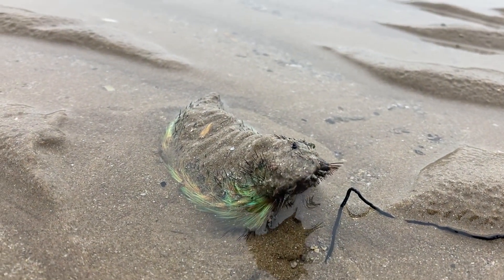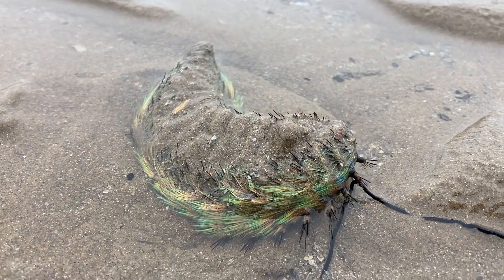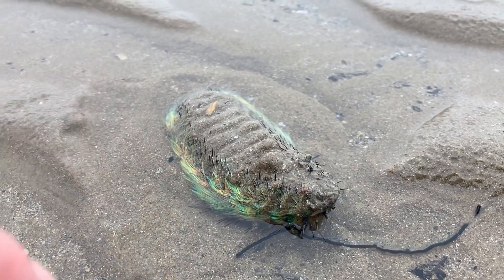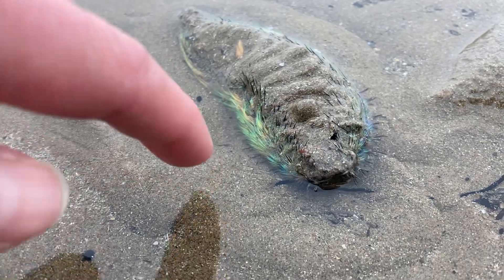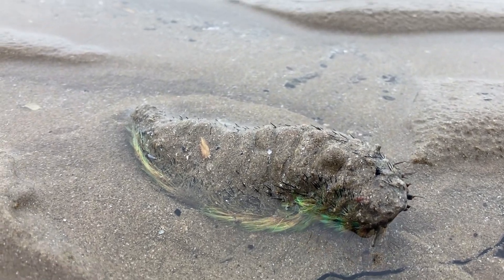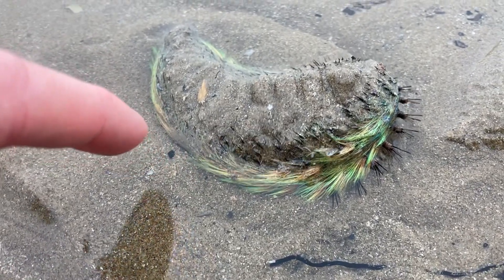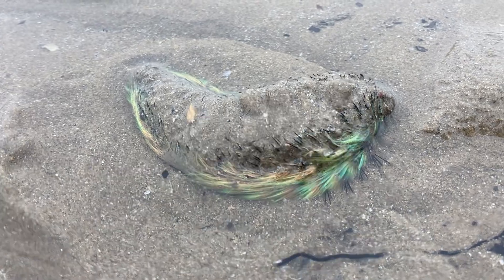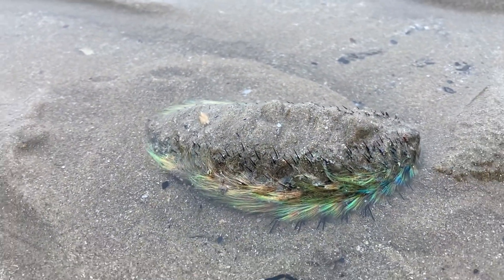Natural Photonics: The Iridescent Sea Mouse. ￼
There is so much going on underwater, and we have literally only touched the surface in discovering what lies beneath￼￼.
Myself, I’m happy to let this watery world remain mysterious, but now and then when I find along the shore, one of it’s denizens, the discovery has me feeling like a child, in complete awe of what I’ve  found.
The sea mouse is technically a marine worm, but what is amazing about this creature is it’s natural photonic engineering, seen in the luminescent colours of it’s fur, developed as a deterrent for sea predators.
The sea mouse can live up to 3000 m underwater, and will hunt for other worms and small sea creatures.
They are often found washed up after storms. I was lucky enough to find a living one today.